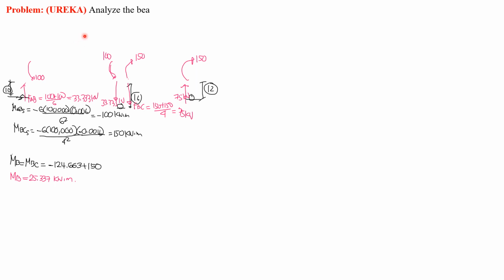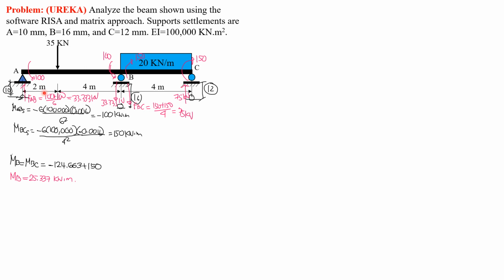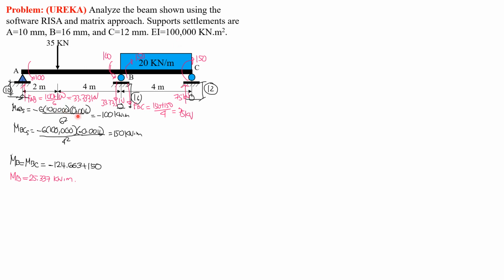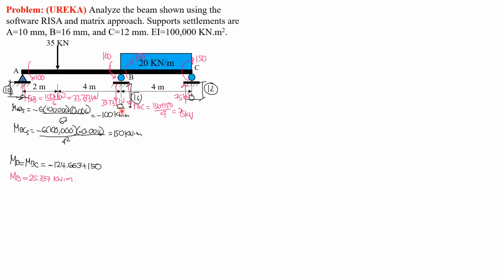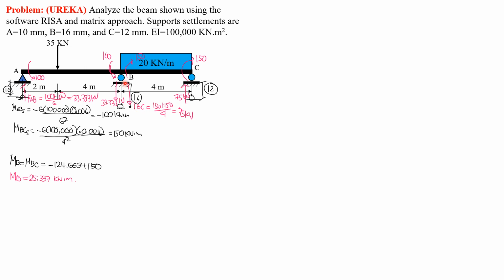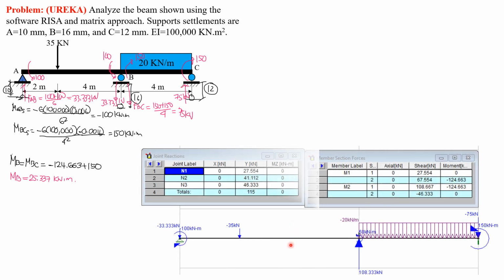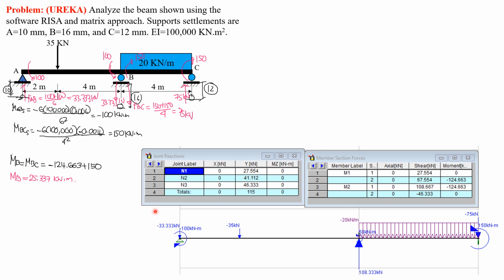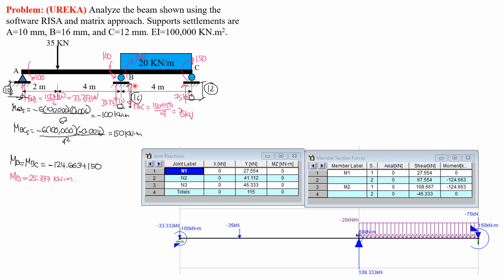Using the Software RISA 2D in dealing with beams with support movements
This video presents the technique in dealing with beams with support movements and using the software RISA 2D. I just hope that I am the first one to discover this technique and I share this to those civil engineering students who will come across with my channel.